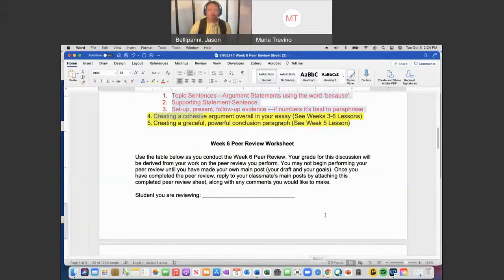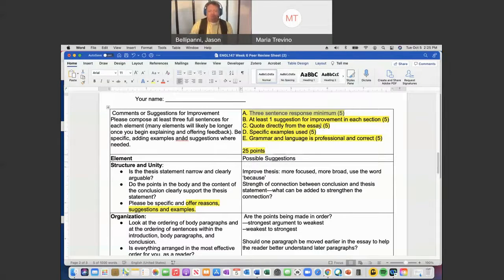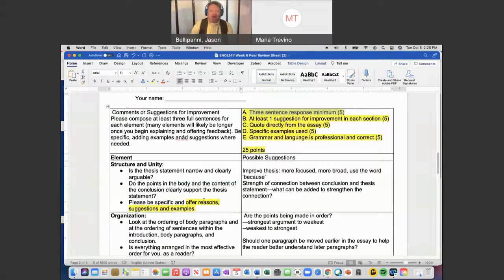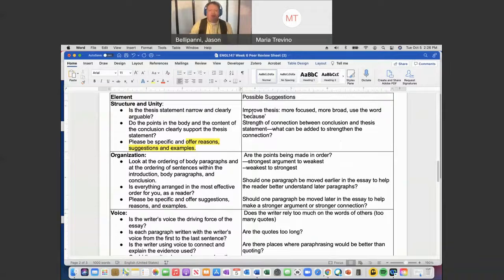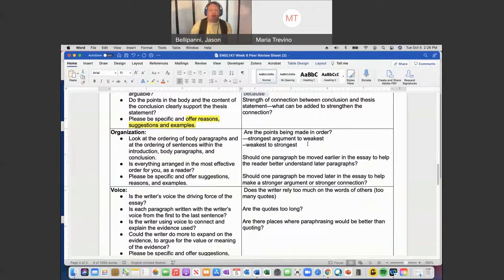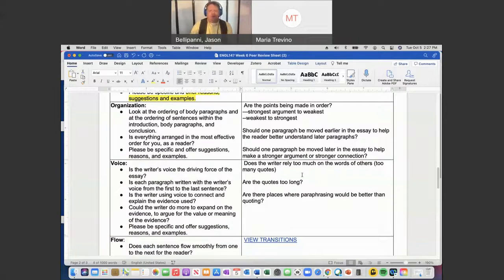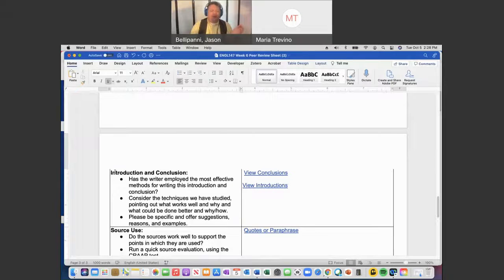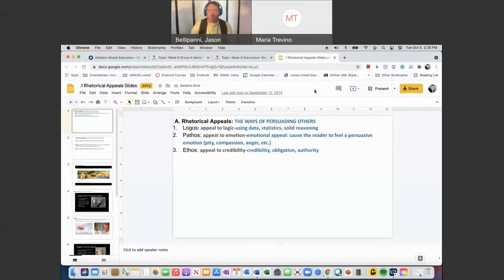Peer Review Tips Chamberlain